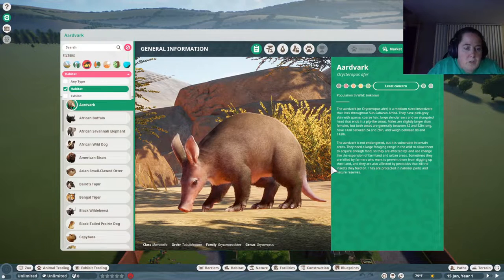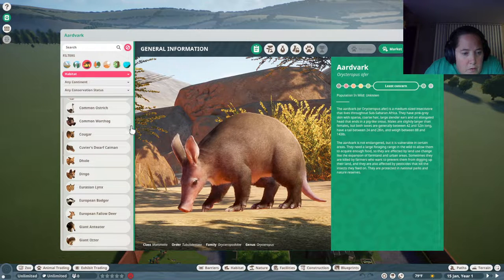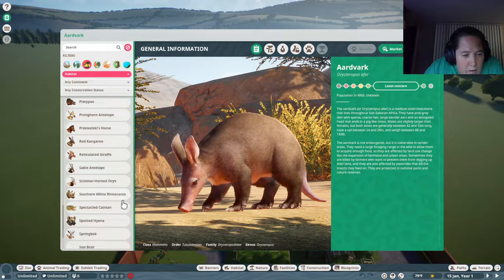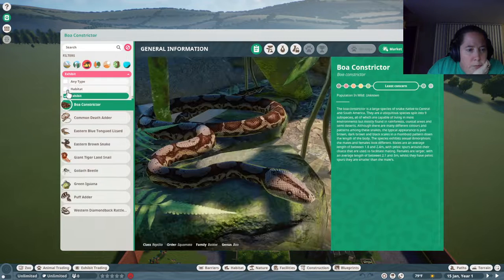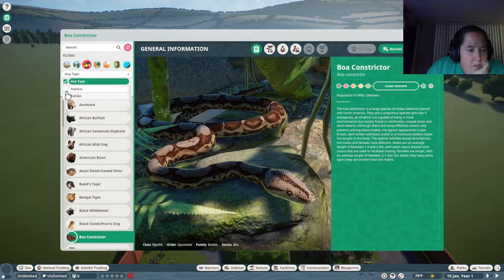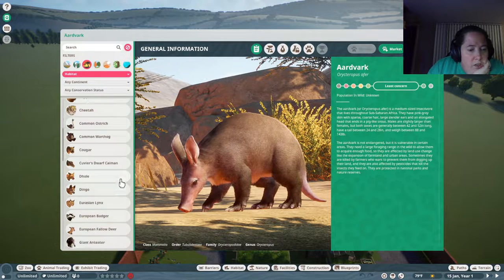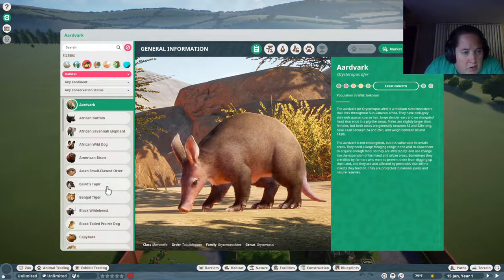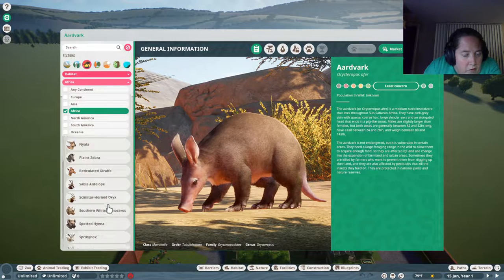Community Challenge Breeding 4 star Grassland Animals List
The next challenge is listed. In this video I go over the list of animals that can be used. Good luck and have fun setting up your next challenge!